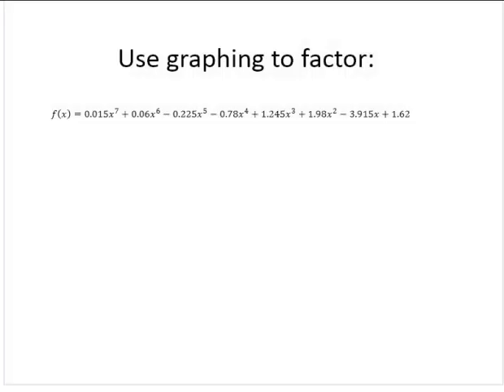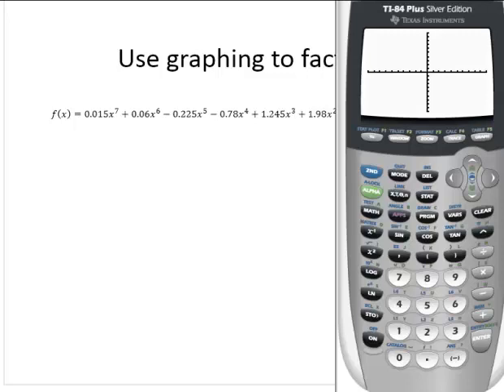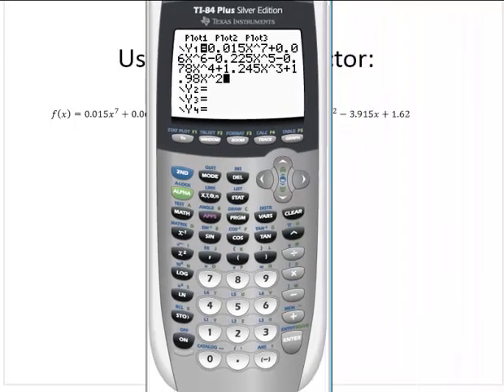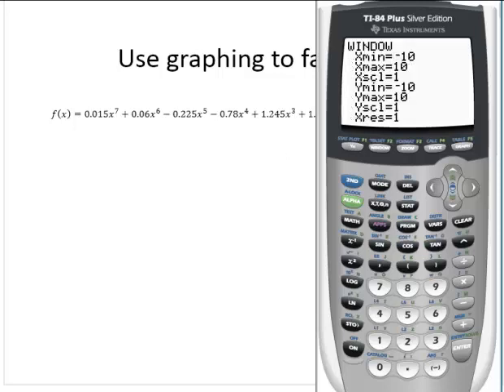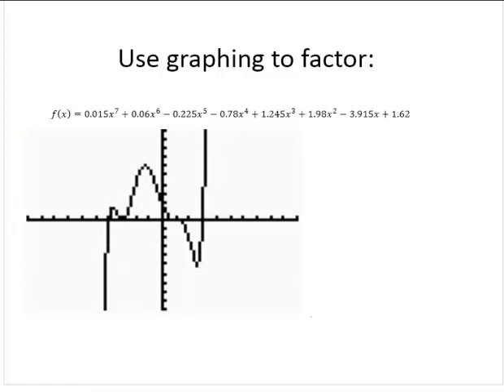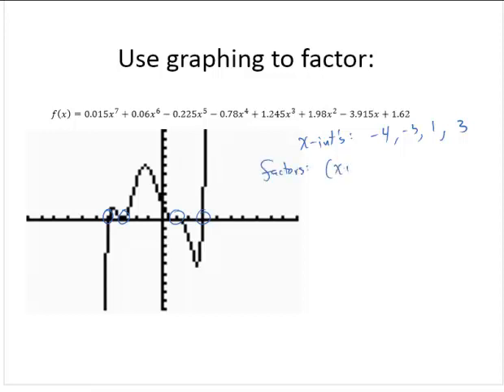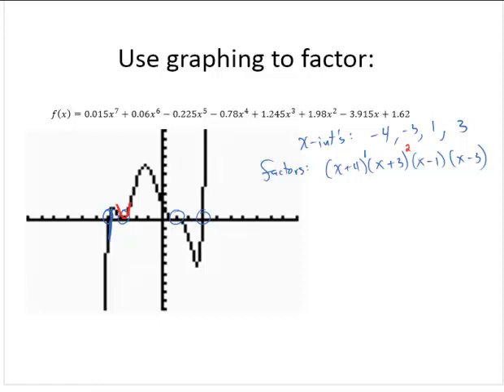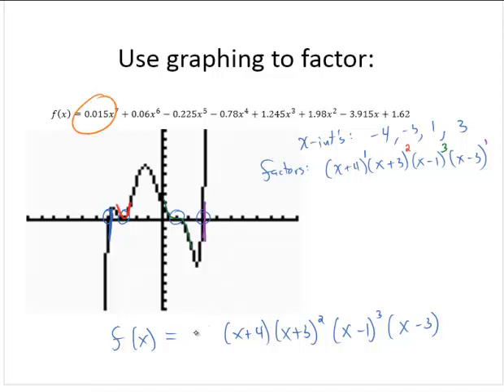Use Graphing to Factor a Polynomial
Uses a graphing calculator to show the graph of a polynomial.  Then, explains how the graph can be used to write the factored form of the polynomial.  This polynomial includes a root of multiplicity 2 and a root of multiplicity 3.